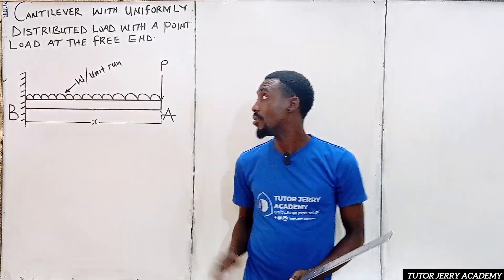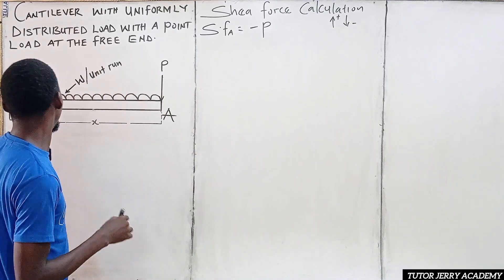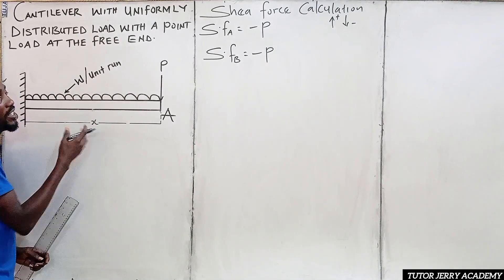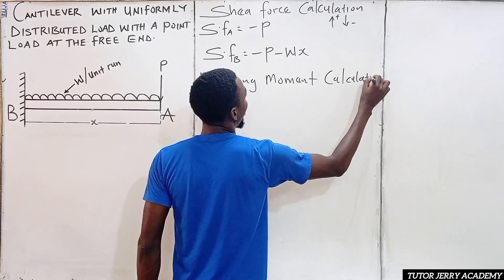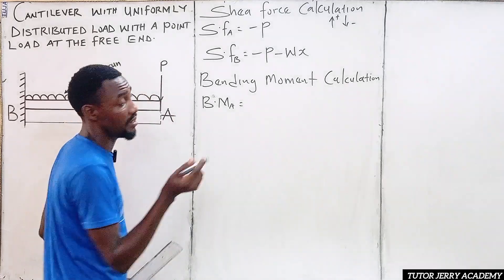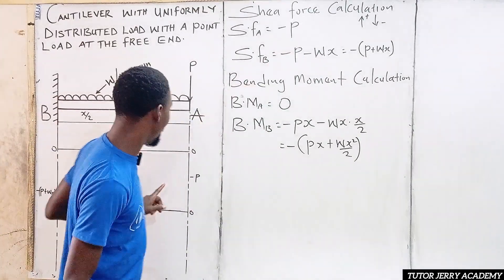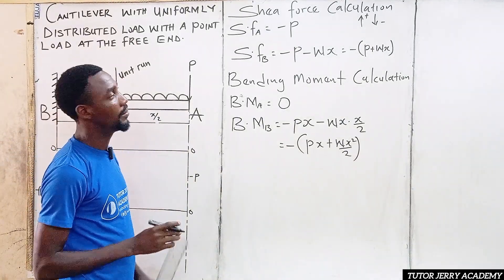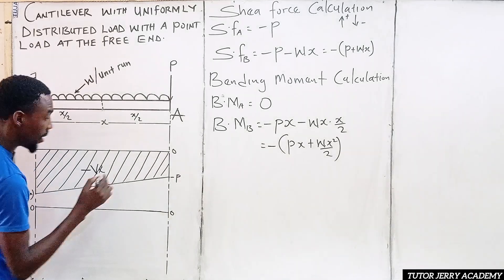SFD & BMD | Cantilever with a uniformly distributed load for a part of its length from the free end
In this video, we analyze a cantilever beam carrying a uniformly distributed load (UDL) applied over a portion of its length from the free end. You will learn how to:

Calculate support reactions

Construct the Shear Force Diagram (SFD)

Draw the Bending Moment Diagram (BMD)

Understand key points along the beam

This is a must-watch for civil and mechanical engineering students aiming to master Strength of Materials and Structural Analysis. The concepts are explained step-by-step on a whiteboard to make learning simple and practical.